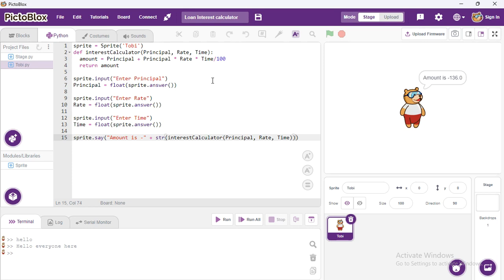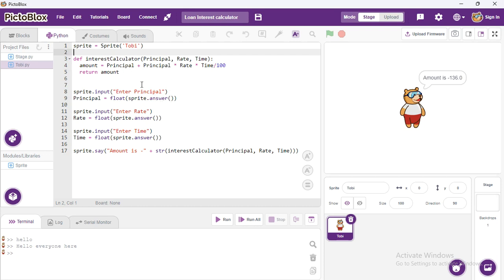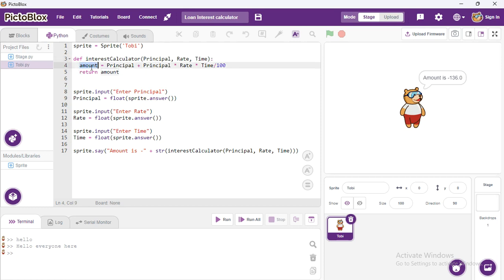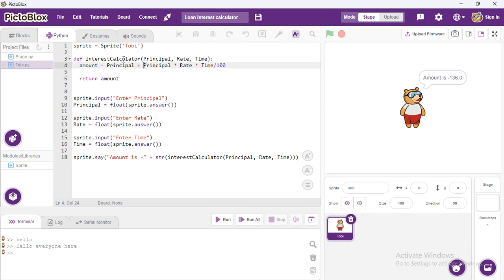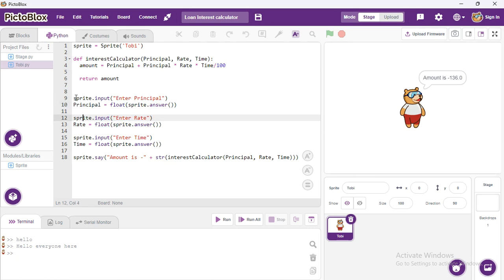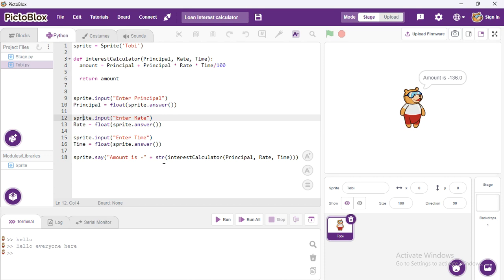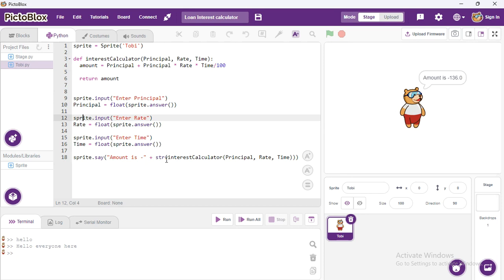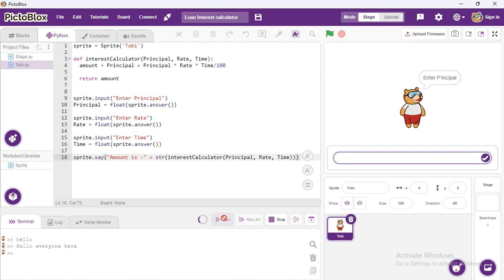STEMpedia Activity 1: L.I calculator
a simple explanation of a simple loan calculator working program using pictoblox